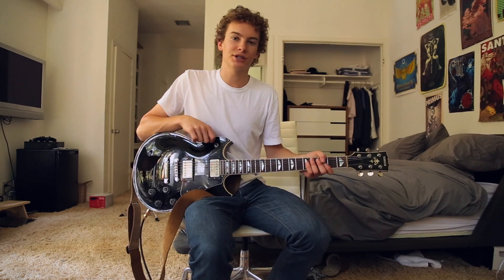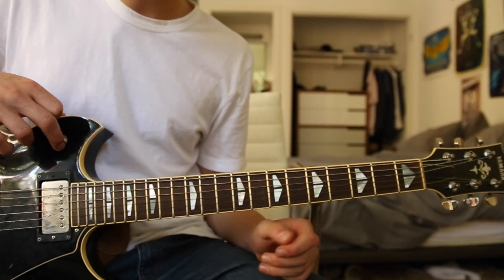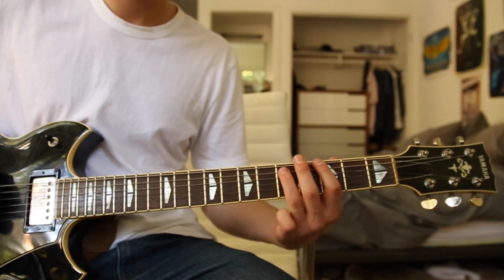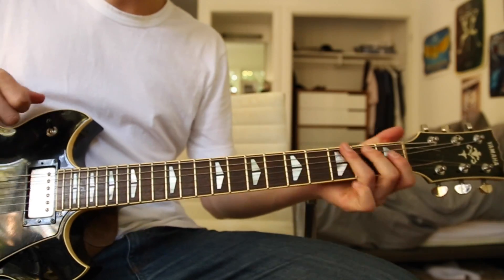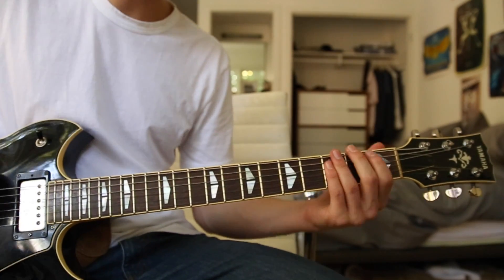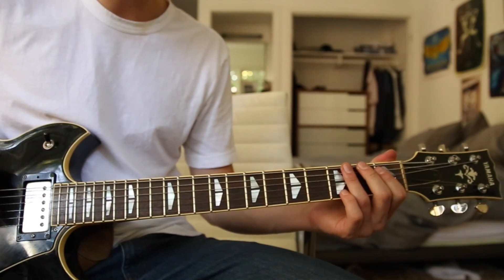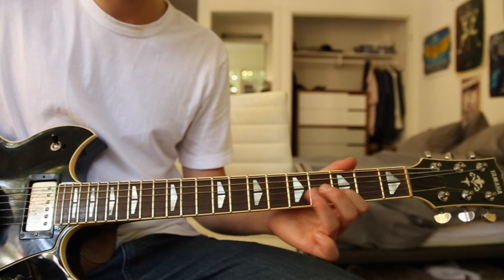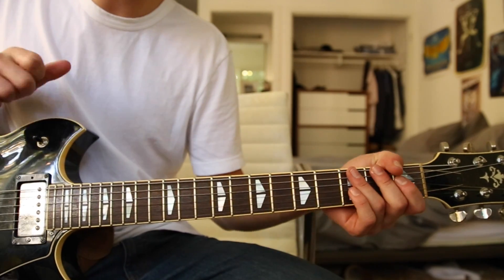How to Play "I'm Slowly Turning Into You" by The White Stripes On Guitar (FULL SONG)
Another whites stripes guitar lesson on how to play "I'm Slowly Tuning Into You" on guitar.